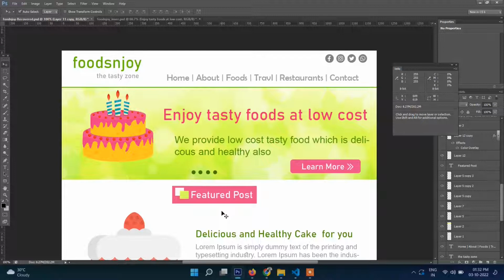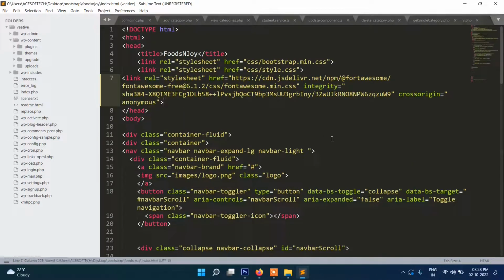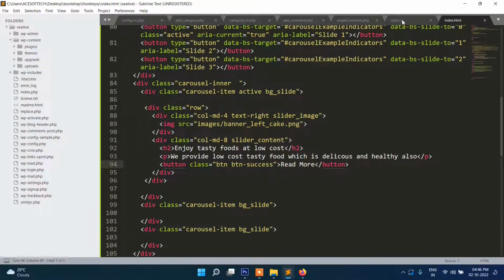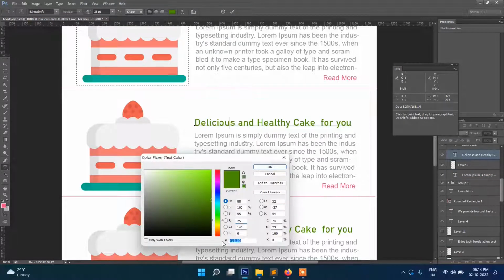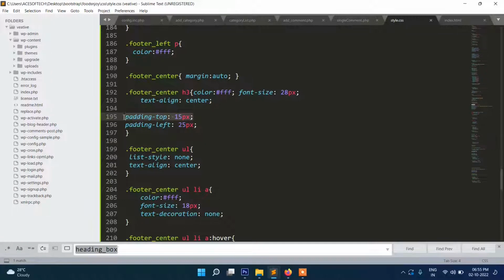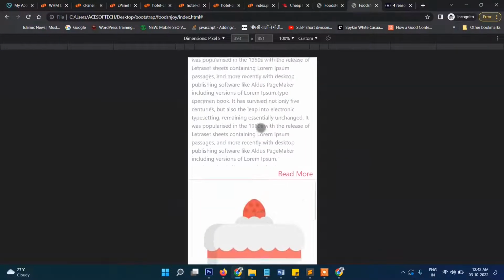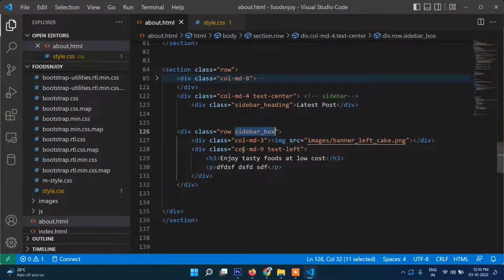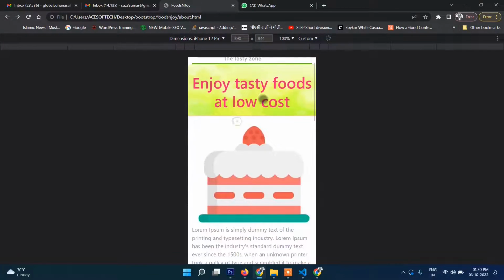PSD to Bootstrap 5 Complete Tutorial in One Video | Fully Responsive website using Bootstrap 5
In this Bootstrap 5 Tutorial you will learn how to convert PDF file into Bootstrap 5. Follow the video step by step and you will be able to convert  PSD , JPG , PNG or AI file into Responsive website.